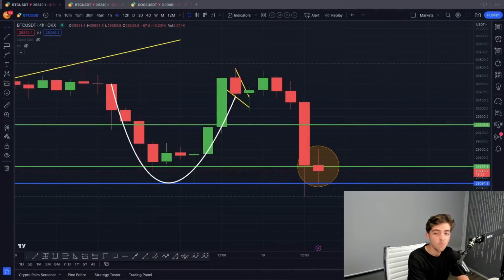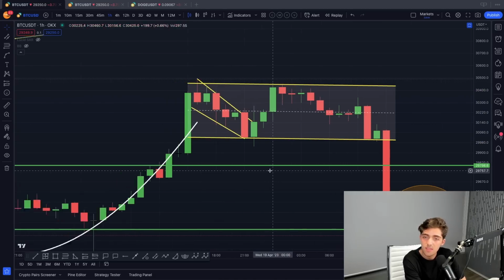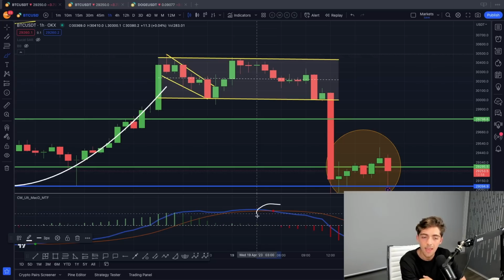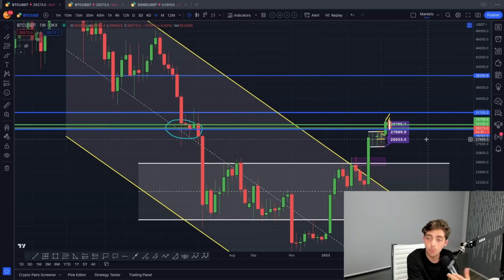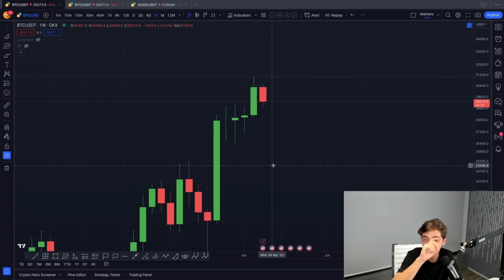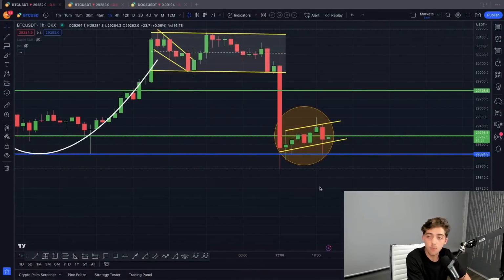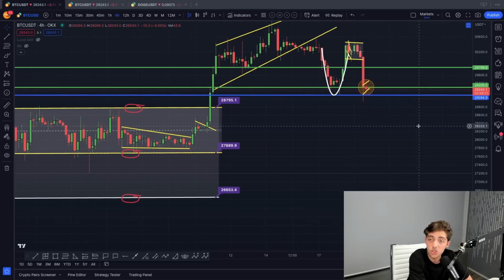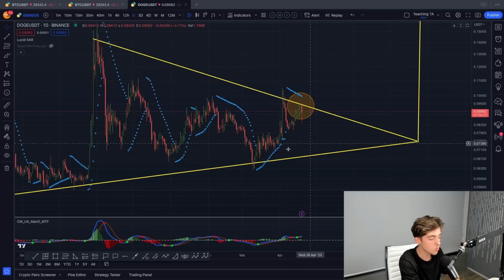HUGE BITCOIN WARNING!!!!! 🚨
Scary and VERY volatile times for Bitcoin!!! :0

Timestamps:
00:00 Intro
00:57 BTC Analysis
03:54 My Targets
06:39 DOGECOIN!